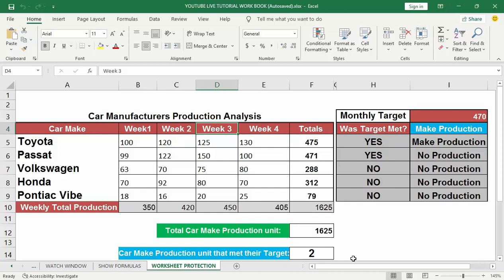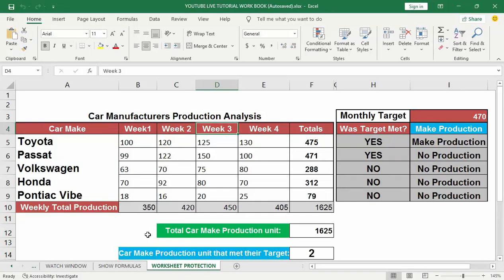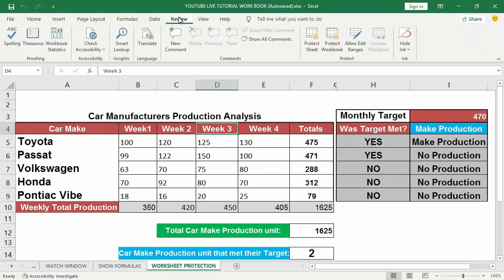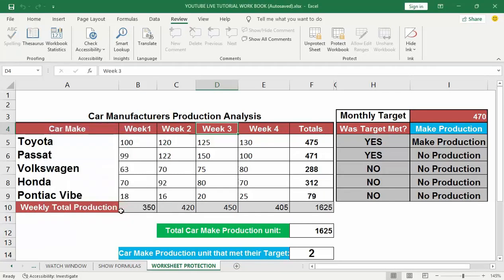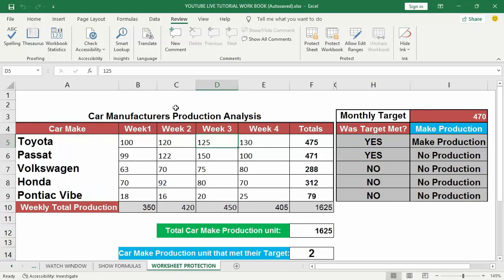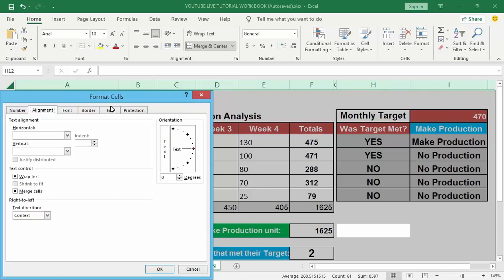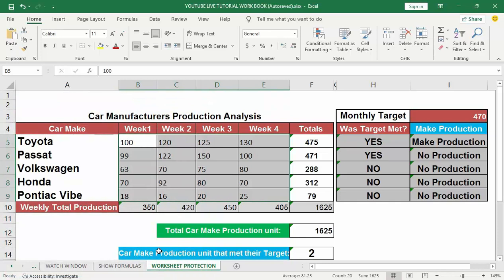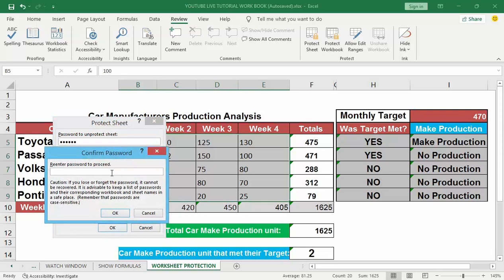How To Lock Cells | How To Lock Some Specific Cells In Excel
Learn: The Quick & easy way on How To Lock Cells  | How To Lock Some Specific Cells In Excel

In this video, you will learn:

1. How To Lock Cells
2. How To Lock Some Specific Cells In Excel

Before we learn how to lock cells in Excel, we need to understand how it works on a conceptual level.
All cells in Excel are locked by default.
But…
It doesn’t work until you also protect these cells.
Only when you have a combination of cells that are locked and protected, then you can truly prevent people from making changes.
In this video tutorial, you’ll learn:
• How to lock all the cells in a worksheet in Excel.
• How to lock some specific cells in Excel.

This essentially means that you want to lock the entire worksheet.
Now, since we already know that all the cells are locked by default, all we need to do is to protect the entire worksheet.
Here are the steps to lock all the cells in a worksheet.
• Click the Review tab.
• In the Changes group, click on Protect Sheet.
• In the Protect Sheet dialog box:
• Make sure that you’ve checked the box ‘Protect worksheet and contents of locked cells’ (it’s checked by default).
• Enter a password (if you want to password protect the sheet).
• Specify what a user is allowed to do. By default, the first two boxes are checked that allow a user to select locked and unlocked cells. You can allow other options as well such as formatting or inserting rows/columns.
• Click OK.

If you have used a password, it will ask you to reconfirm the password.
Once locked, you’ll notice that most of the options in the ribbon are unavailable, and if someone tries to change anything in the worksheet, it shows a prompt as The cell or chat you are trying to change is on a protected worksheet
To unlock the worksheet, go to Review, Protect Sheet. If you had used a password to lock the worksheet, it will ask you to enter that password to unlock it.

LOCK SOME SPECIFIC CELLS IN EXCEL

Sometimes, you may want to lock some specific cells that contain crucial data points or formulas.
In this case, you need to simply protect the cells that you want to lock and leave the rest as it is.

Now, since all the cells are locked by default, if you protect the sheet, all the cells would get locked. Hence you need to first make sure only the cells that you want to protect are locked, and then protect the worksheet.
Here is a simple example where I want to lock data from WEEK 1 TO WEEK 4 because these contain values that are not to be changed.
Here are the steps to lock these cells:
• Select the entire sheet and click on the dialog box launcher in the Alignment group in the Home tab (you can also use the keyboard shortcut Control + 1).
• In the Format Cells dialog box, in the Protection tab, uncheck the box for Locked.
• Click OK.
• Now, Select the cells that you want to lock (in this case, I will select WEEK 1 TO WEEK 4).
• Again, click on the dialog box launcher in the Alignment group within the Home tab (or use the keyboard shortcut Control + 1).
• In the Format Cells dialog box, in the Protection tab, check the box for Locked. The steps so far would unlock all the cells in the worksheet except the ones that you want to lock i.e. (WEEK 1 TO WEEK 4 in this case). Then,
• Go to the Review tab.
• Make sure you’ve checked the box ‘Protect worksheet and contents of locked cells’ (it’s checked by default).
• Specify what all a user is allowed to do. By default, the first two boxes are checked that allow a user to select locked and unlocked cells. You can allow other options as well such as formatting or inserting rows/columns.
• Click OK.

LearnexcelwithT